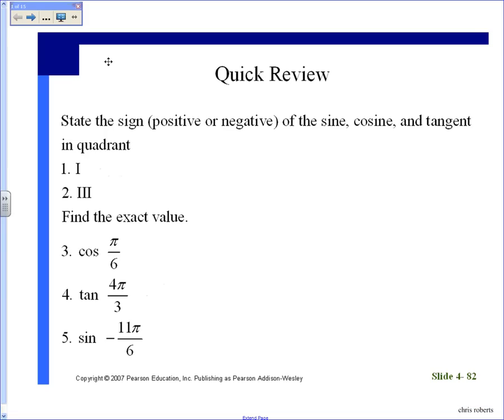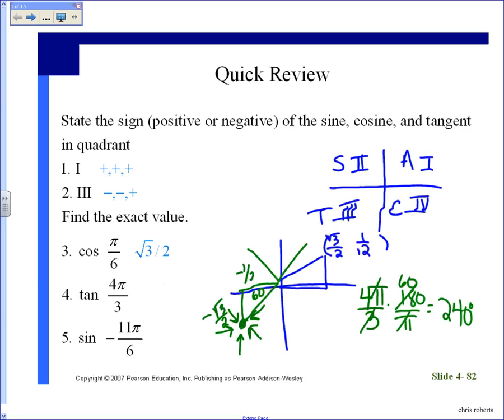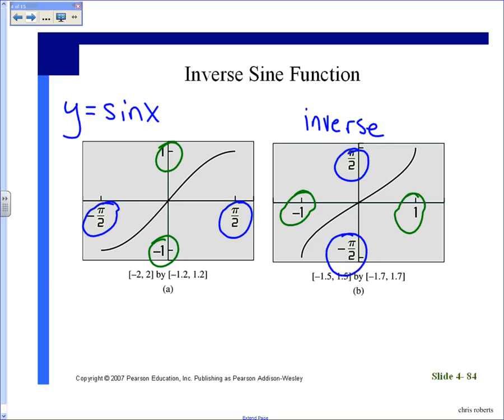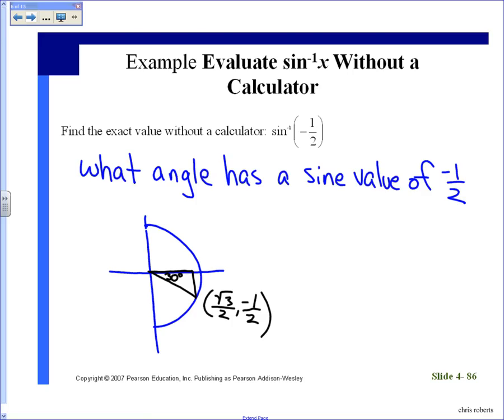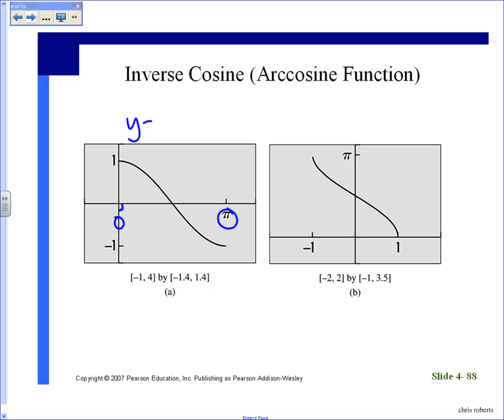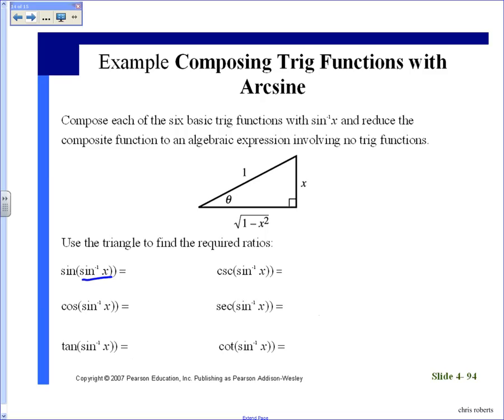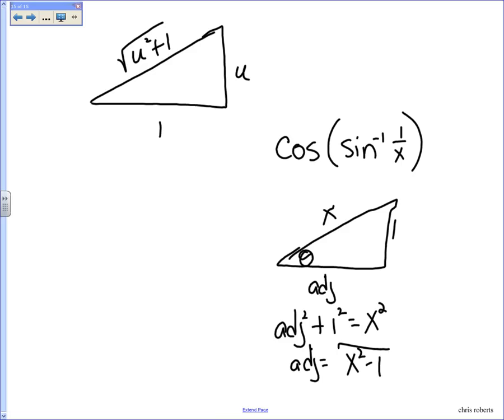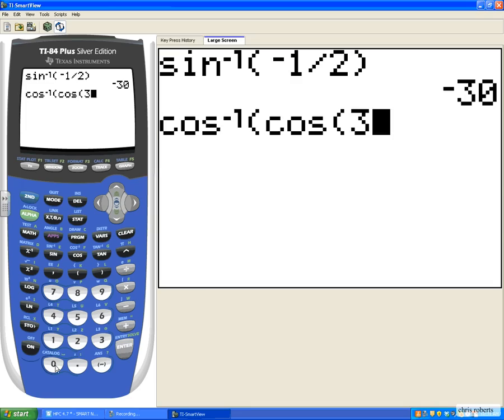HPC 4 7